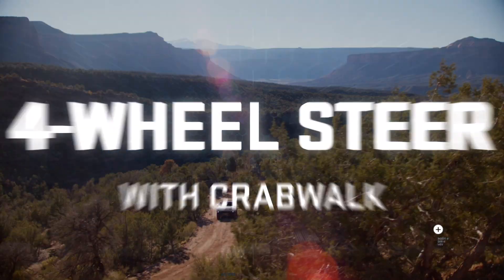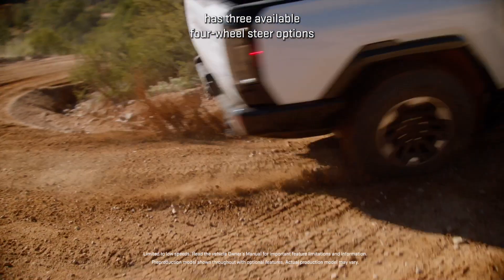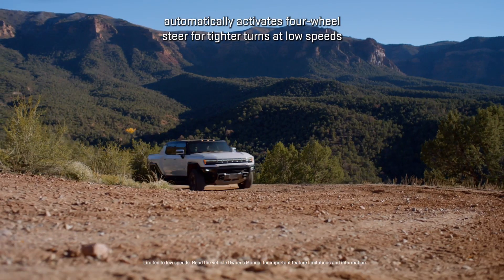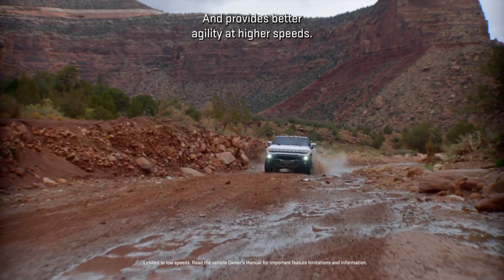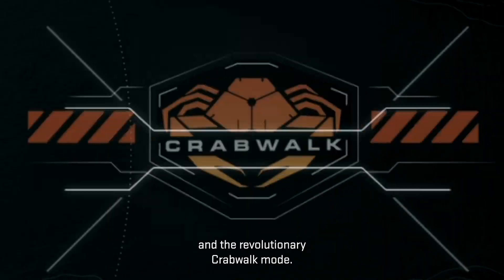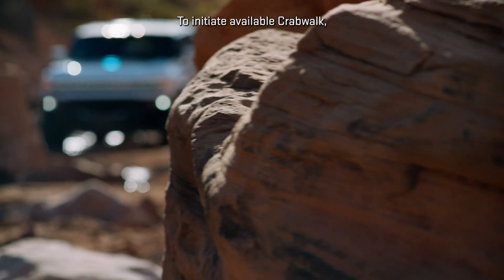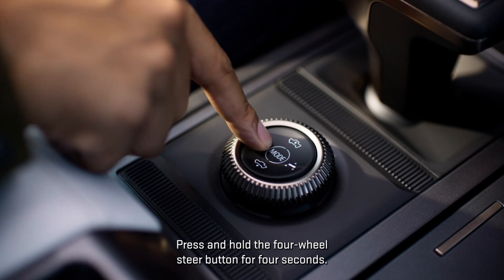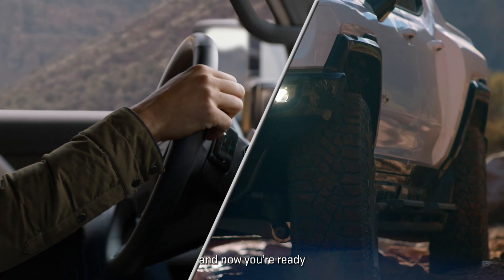4-WHEEL STEER WITH CRABWALK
Available 4-Wheel Steer also provides the maneuvering flexibility of CrabWalk™* — a revolutionary available setting that allows the rear wheels to turn in the same direction as the front, up to 10 degrees in either direction—to drive diagonally at low speeds.

* Limited to low speeds. Read the vehicle Owner’s Manual for important feature limitations and information.